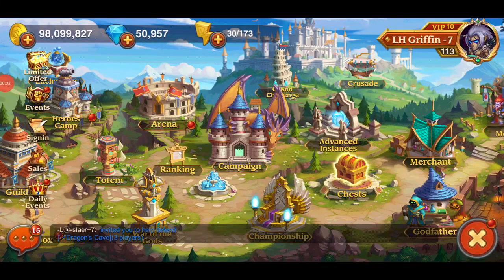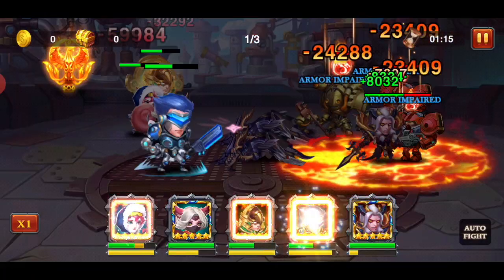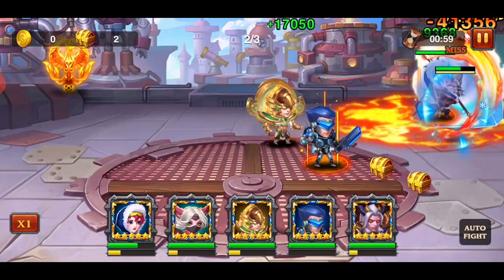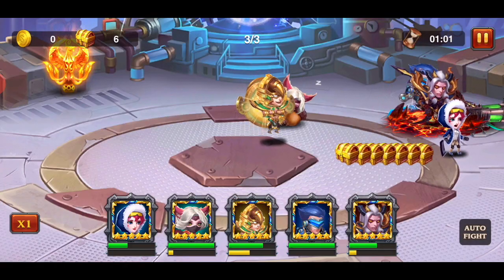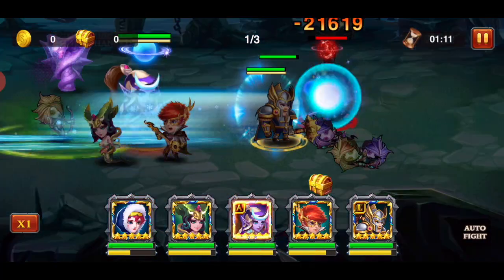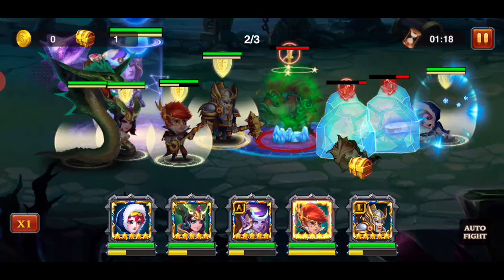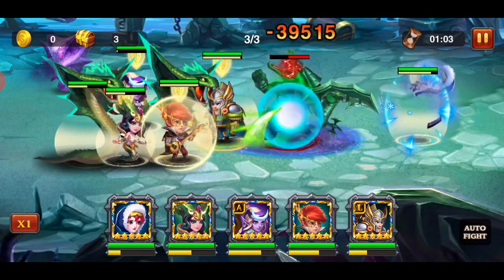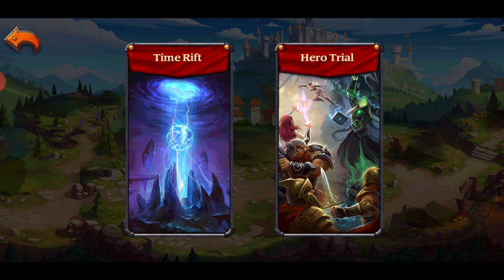Time Rift Difficulty 13 - Heroes Charge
Time Rift Difficulty 13. I hope it is useful for you guys.

My Friend Invite Code:
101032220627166